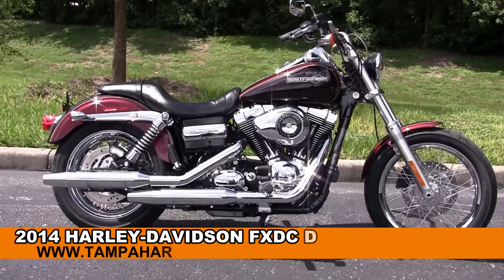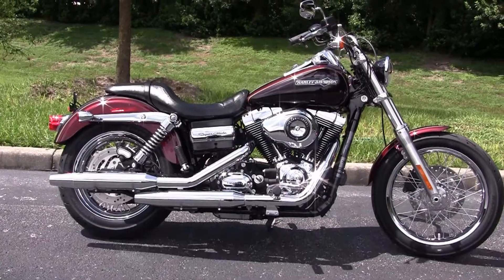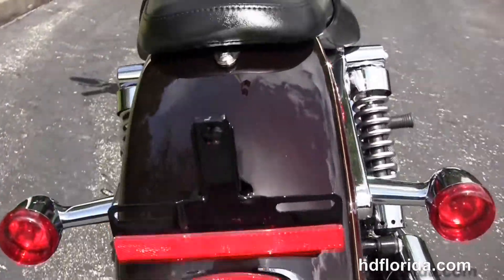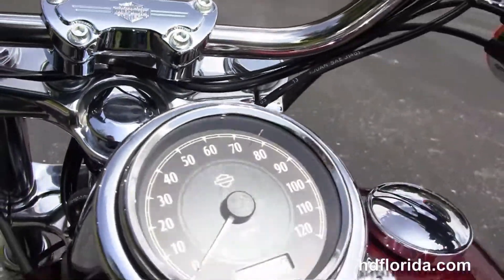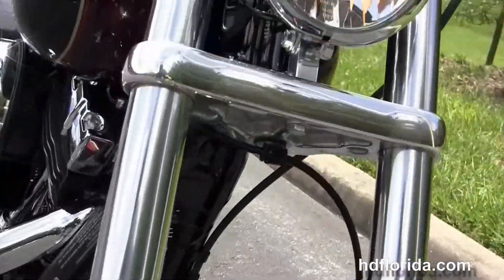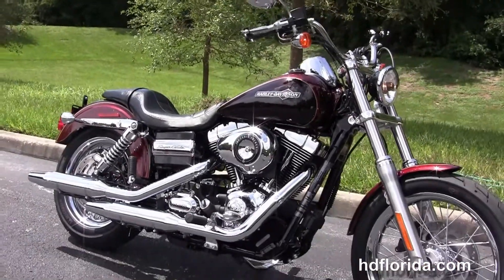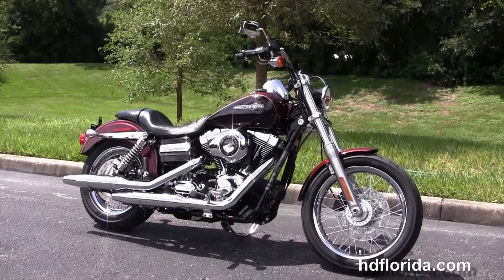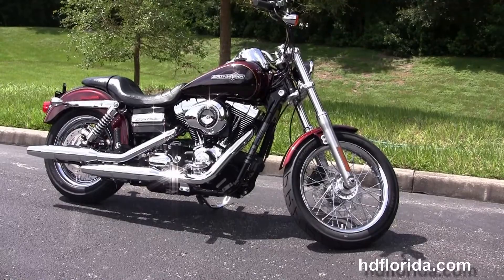New 2014 Harley Davidson FXDC Dyna Super Glide Custom Motorcycle for sale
for sale.

Featuring: factory upgraded wheels (options and accessories total $460) Mysterious Red Sunglo / Blackened Cheyenne Sunglo two tone paint

Stock# G14008